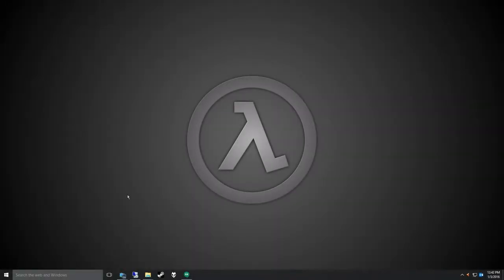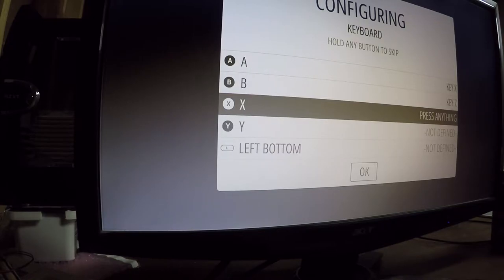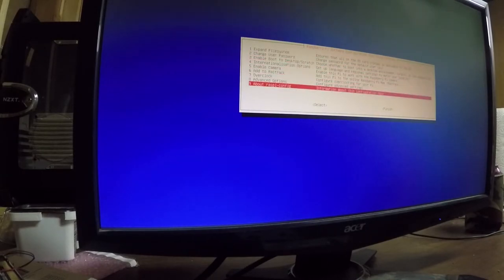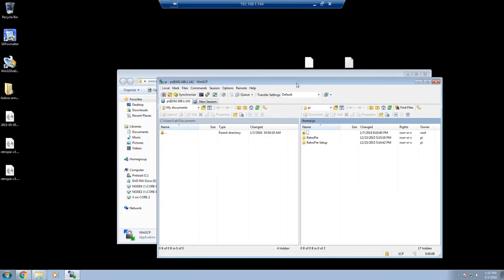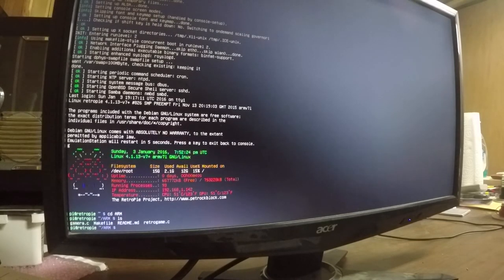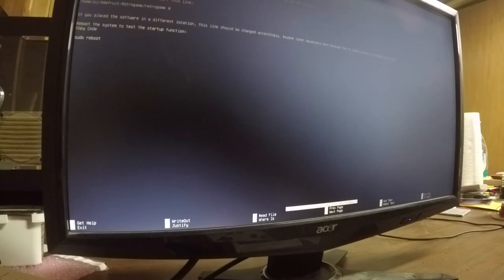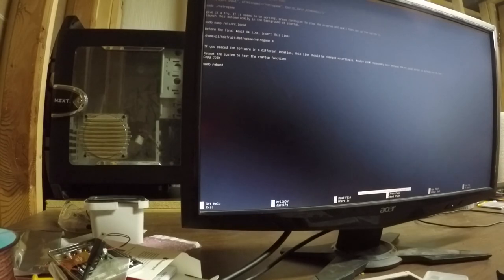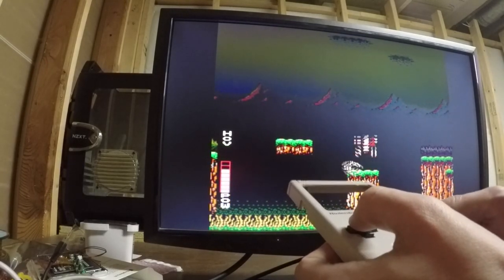Pi-Boy Project: Episode 3 - Instaling the Software/Emulators & Getting the Controls to Work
Episode 3: Ok guys, this was the big one. Was going to throw in the towel if i couldnt get past this step.

In this episode, I install the Retropie operating system/front end. Create/compile custom driver file for the GPIO controls.
Transfer a few roms over and do a test run!!

GPIO Driver Tutorial - Modified this to use my own controls.

Thanks always to Logix7 for providing the beat.